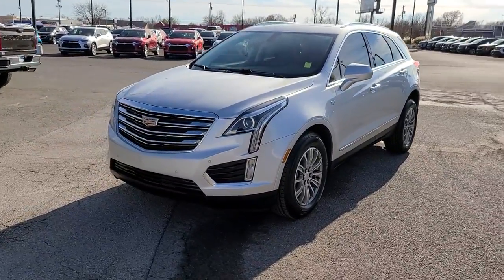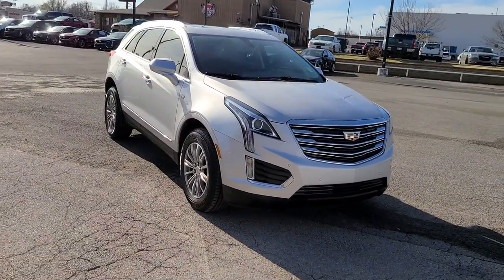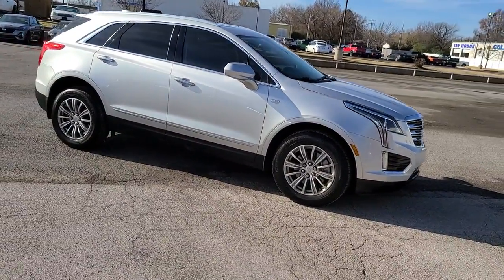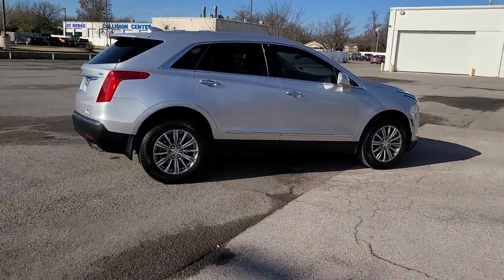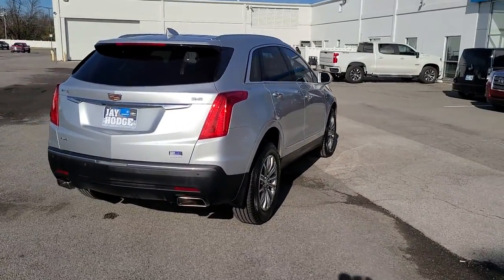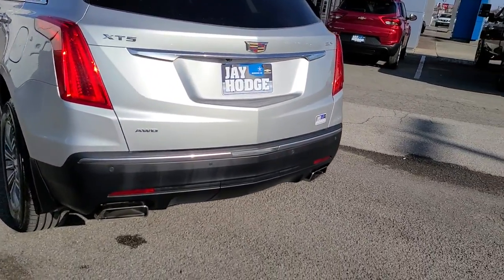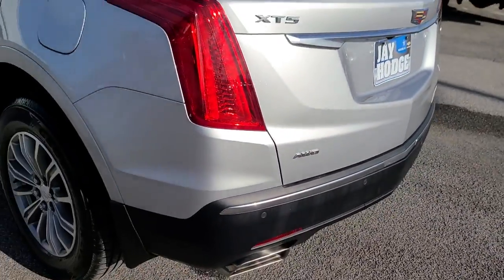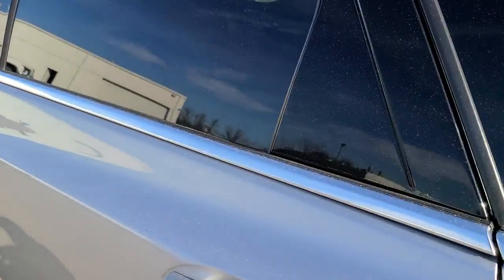2018 Cadillac XT5 Muskogee, Tulsa, Broken Arrow, Owasso, Claremore, OK 1544A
Radiant Silver Metallic Used 2018 Cadillac XT5 available in Muskogee, Oklahoma at Jay Hodge Chevrolet. Servicing the Tulsa, Broken Arrow, Owasso, Claremore, OK area.
2018 Cadillac XT5 Luxury AWD - Stock#: 1544A - VIN#: 1GYKNDRS7JZ220216

Experience the TOTALLY NEW Jay Hodge Chevrolet Cadillac in Muskogee!!!Recent Arrival! 2018 Radiant Silver Metallic Cadillac XT5 Luxury AWD 8-Speed Automatic 3.6L V6 DI VVT This Cadillac XT5 has many features and is well equipped including *Blind-Spot Monitors Sunroof Touchscreen Controls Backup Camera Keyless Access with Push Button Start Automatic Headlights Bluetooth Hands-Free Carfax One-Owner Remote Keyless Entry Remote Start New Car Trade Sirius/XM.Clean CARFAX. Test drives delivered to your home or work deals made over the phone or email complimentary delivery of vehicles and paperwork. From the comfort of your home you can shop get pricing and trade value. We will deliver your vehicle and paperwork.*